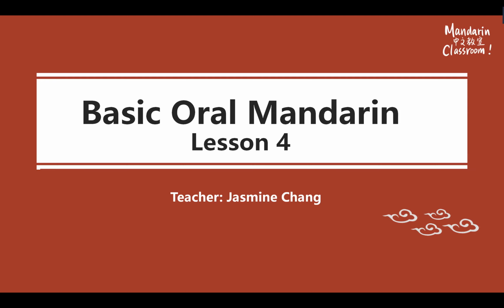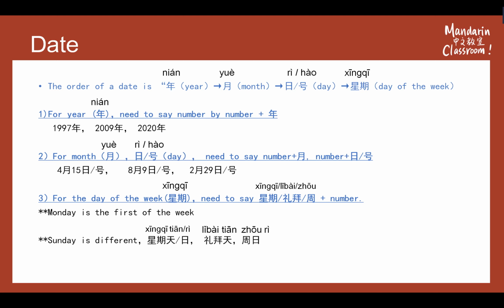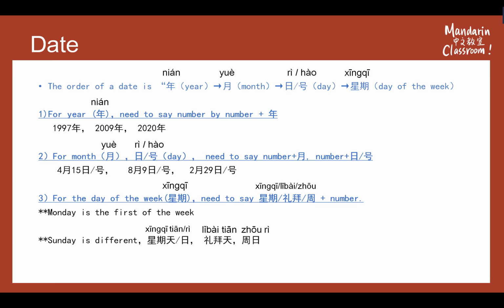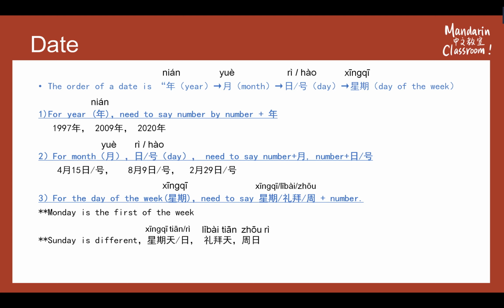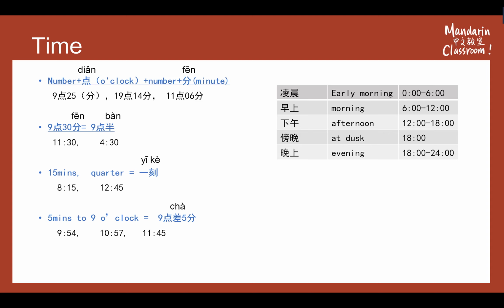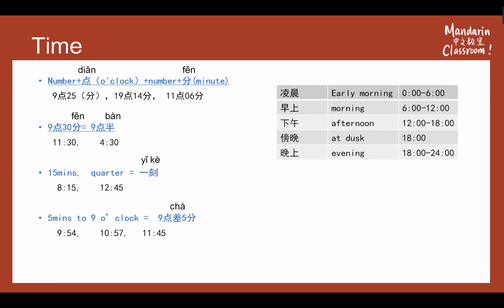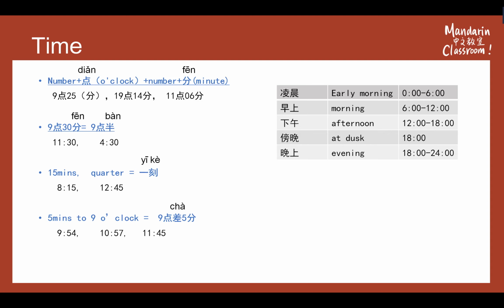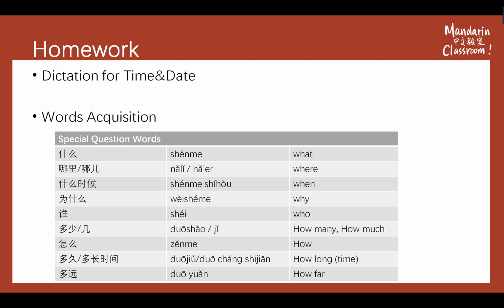How To Express Year/Month/Date in Chinese | Oral Class Lesson 4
♡ For this class's content (Oral Class, lesson 4)
- Homework check
- Learning how to express time and date
- Homework

Sylvia &  Jasmine
Mandarin Classroom